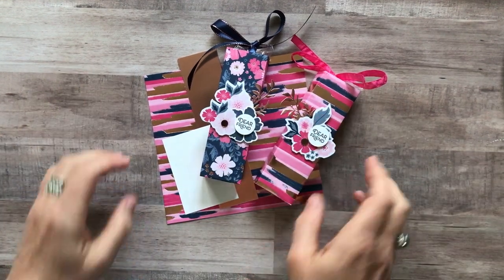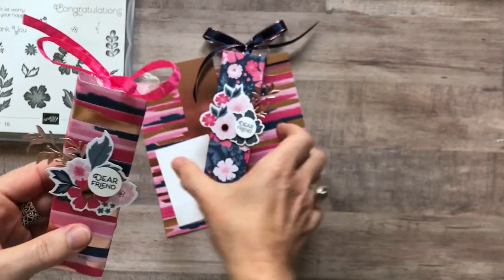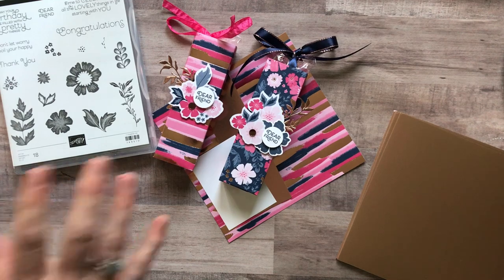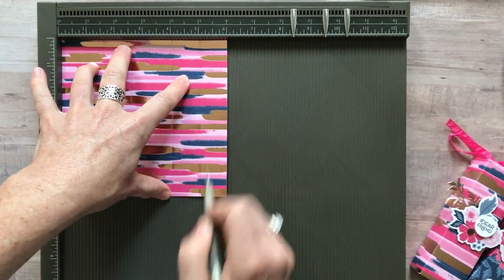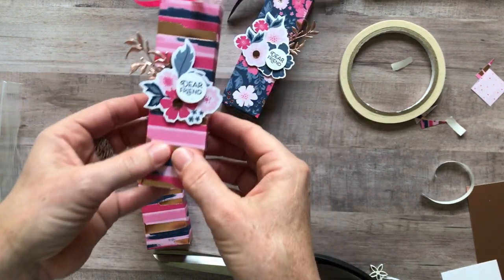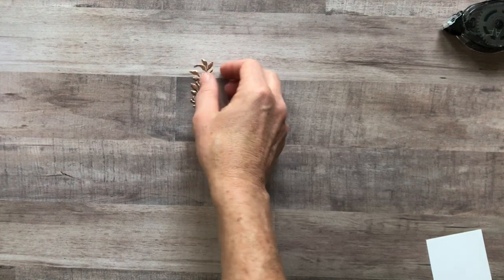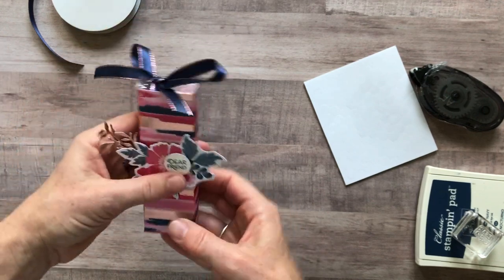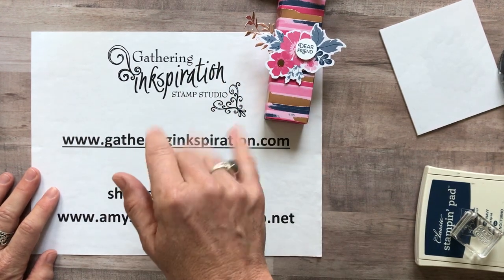How to make a fun Treat Holder using the Everything is Rosy Product Medley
Hi Friends!

I'm so excited to share this treat box tutorial with you today!

Don't forget to add this month's Host Code (UMM7H63Q) when you order online to receive a FREE EMBELLISHMENT with your thank you card (with any min. $50 order).

May 2019 Host Code UMM7H63Q (or get the current month's host code

READ BELOW FOR FULL SUPPLY LIST:

Supplies:

Everything is Rosy Product Medley 150059
3/4" Circle Punch  119873
Night of Navy Ink Pad  147110

xoxo, Amy